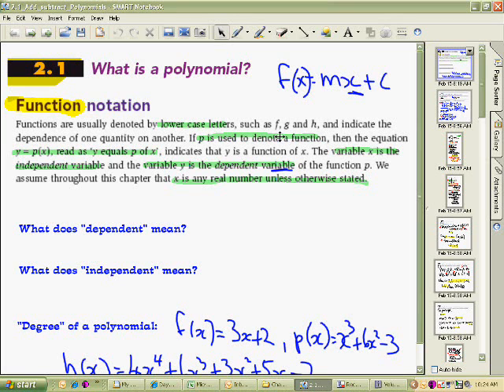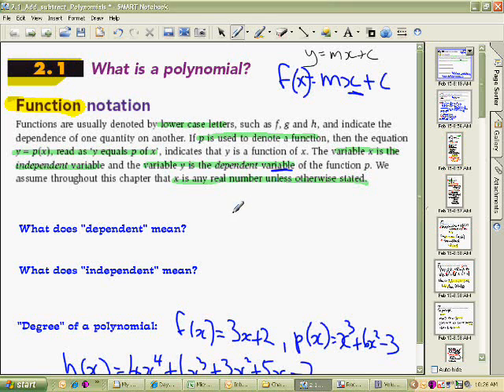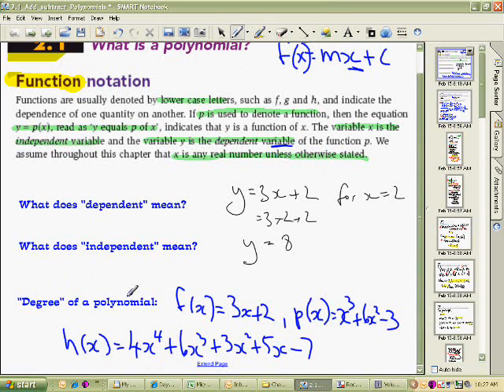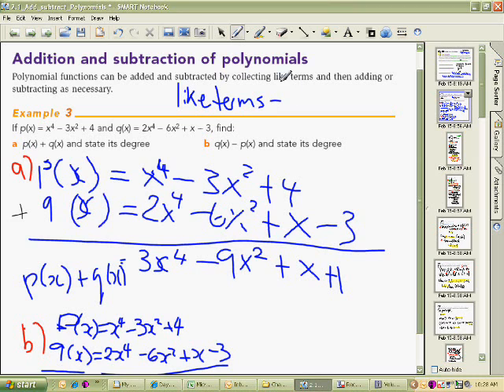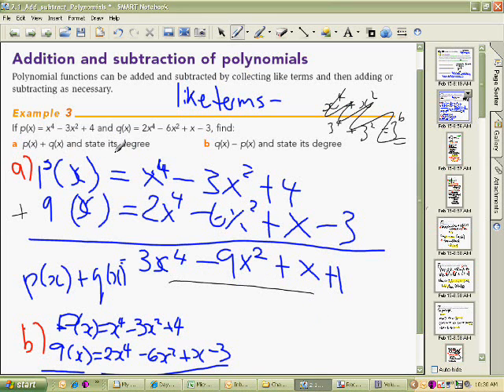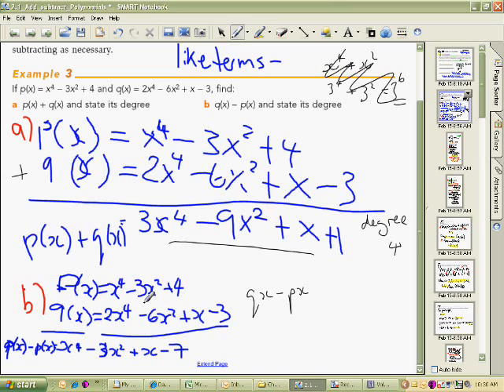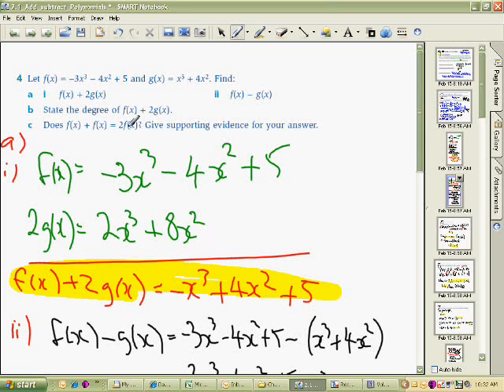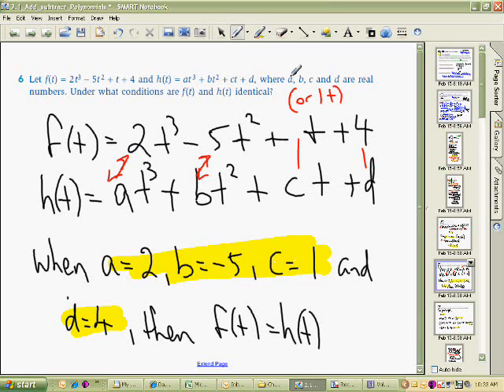2.1 Defining Polynomials Part A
This two part tutorial covers What is a polynomial? How do you add subtract and multiply polynomials? Substitution in polynomials.